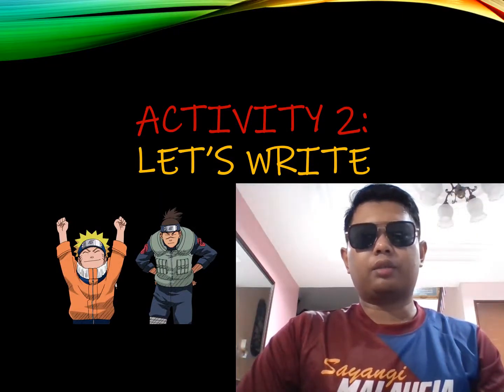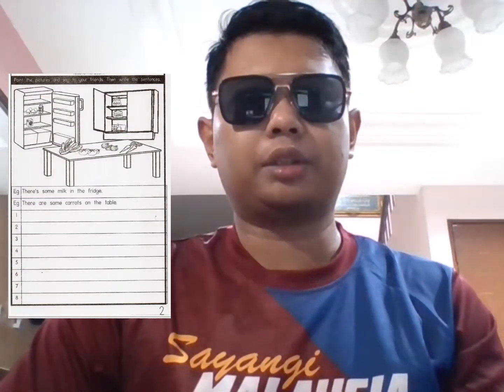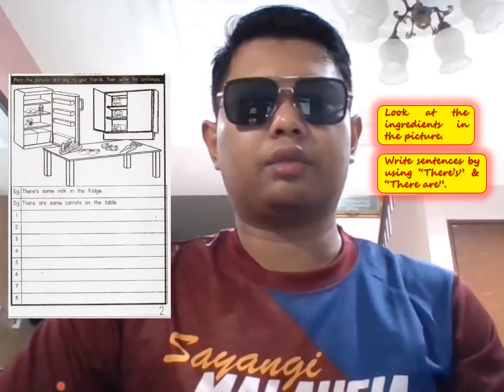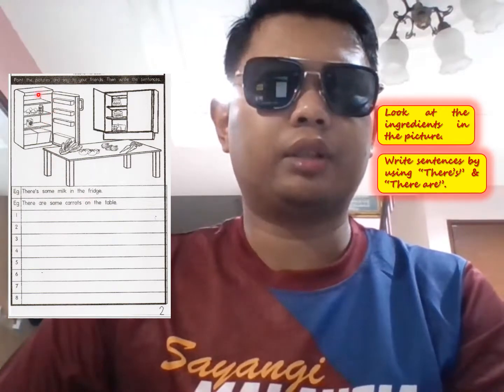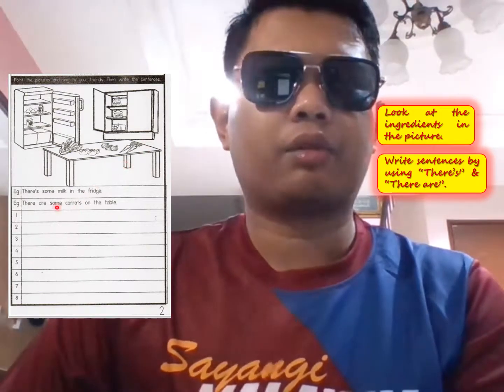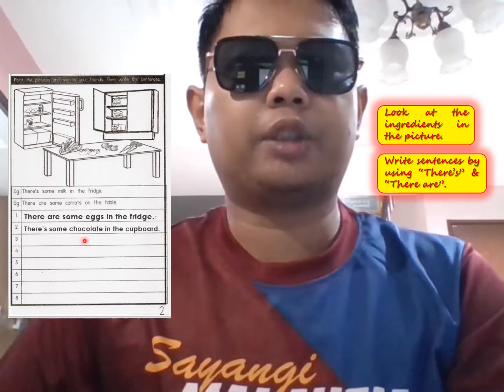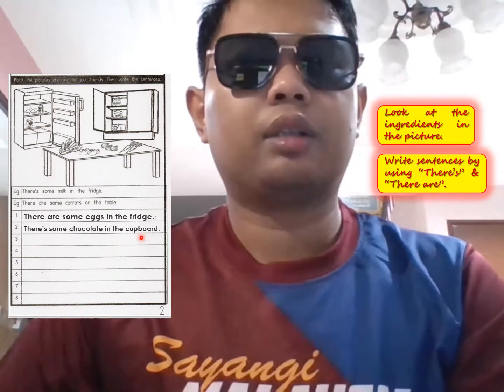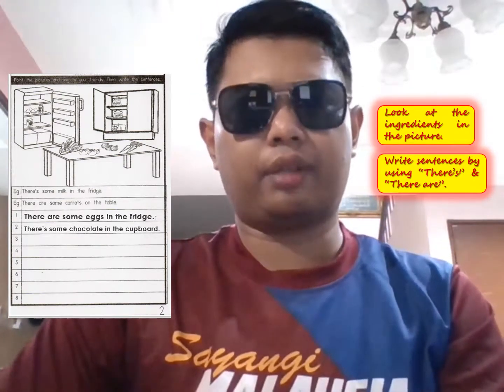Get Smart Plus 3 Unit 6 (Food, Please!) - There's & There Are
Mainly for PdPR Year 3.